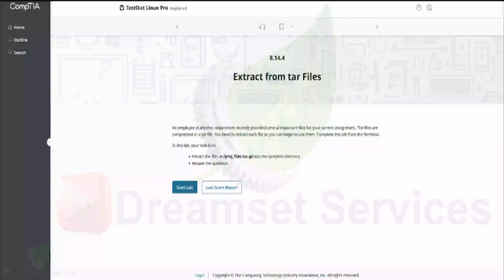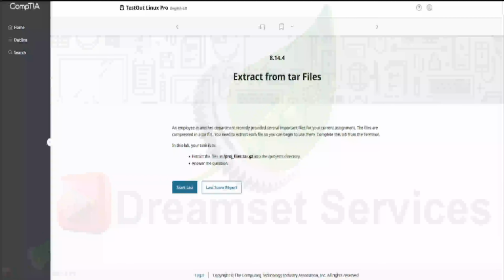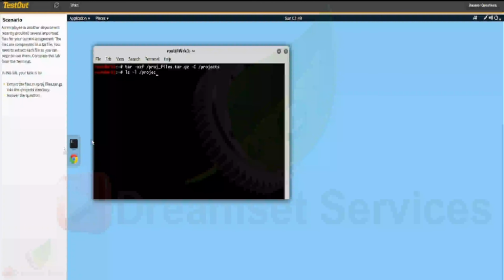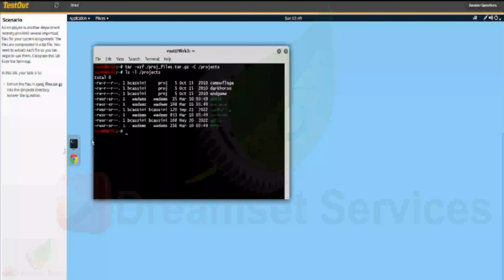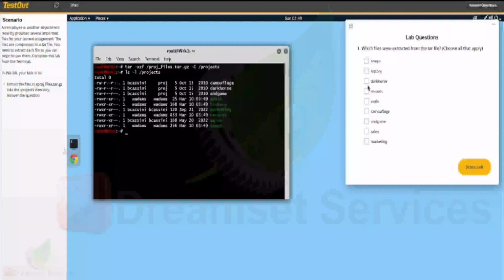Linux Pro 8.14.4 Extract from tar Files TestOut